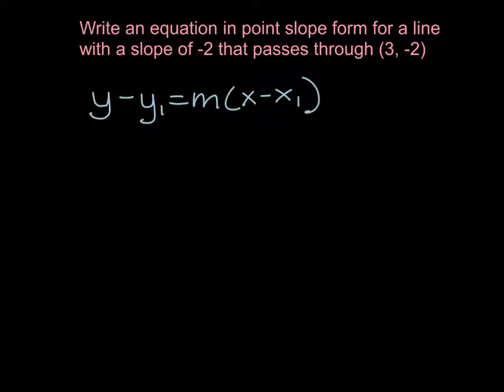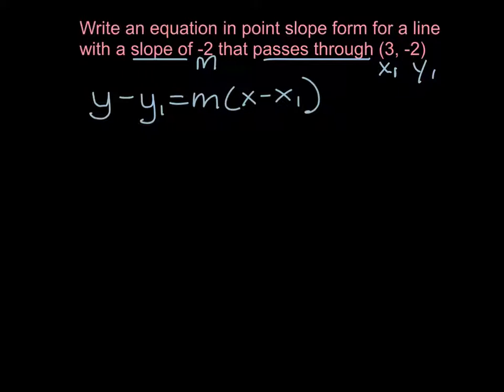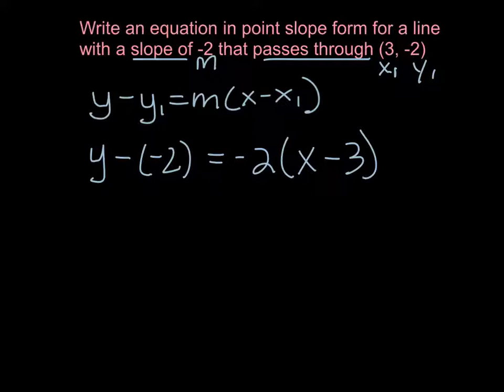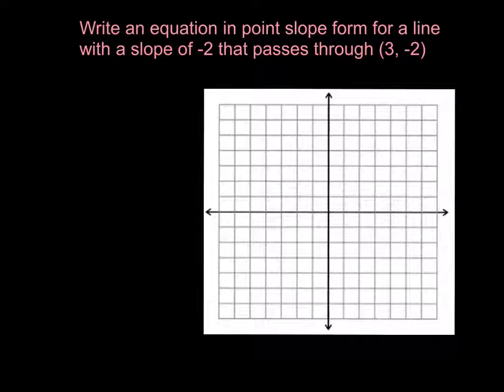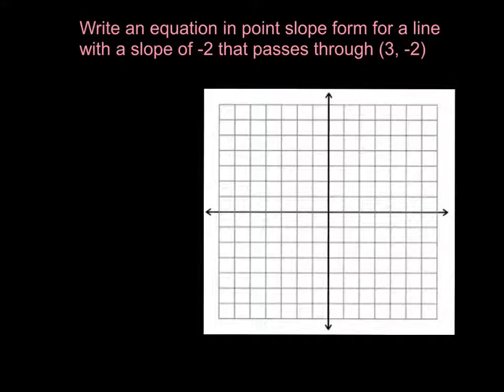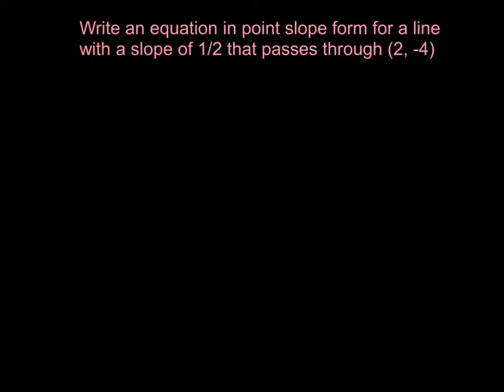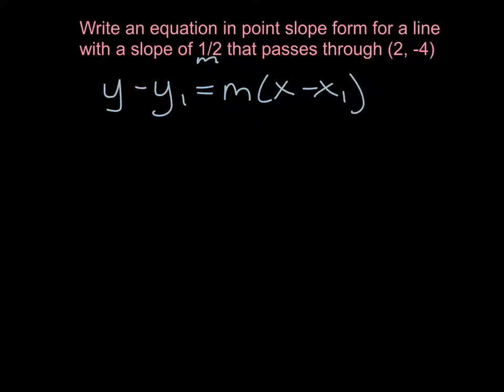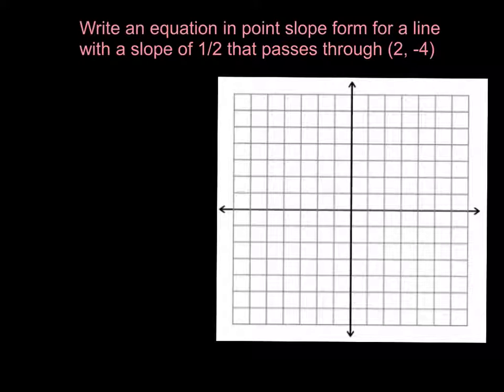Point-slope form (lesson 4.1)